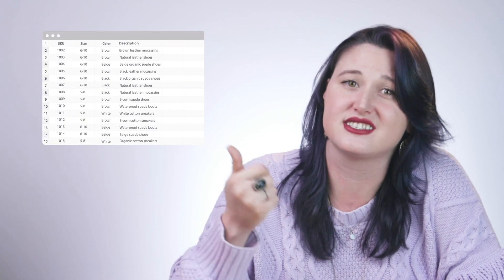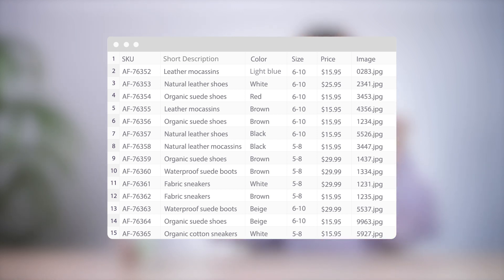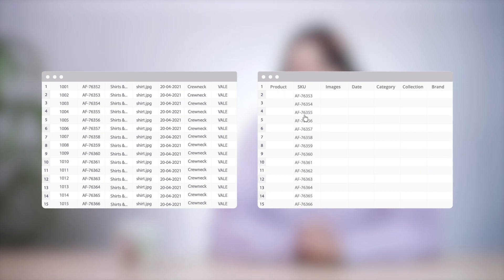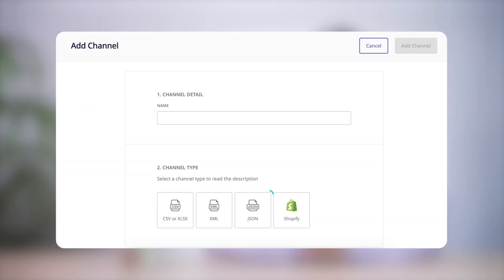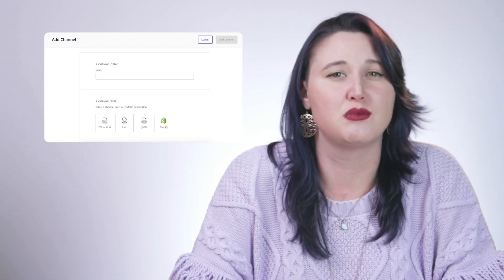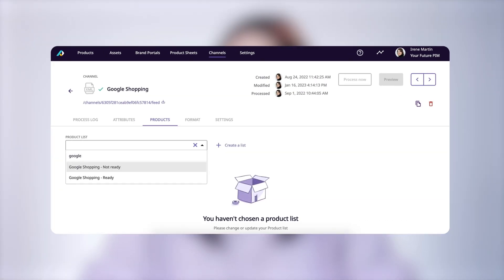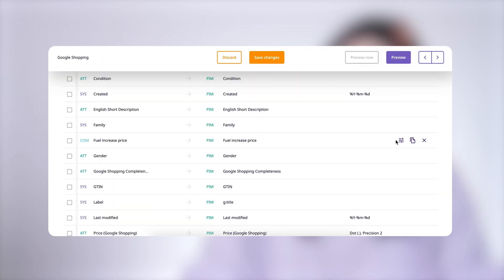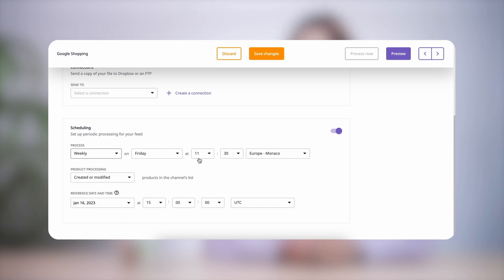Product Data Syndication in Ecommerce: Traditional vs. Modern Methods | Ecommerce Syndication Course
Are you spending too much time managing and distributing product data across multiple platforms? In this Plytix Academy lesson, we dive into the differences between traditional syndication and modern methods. Discover how manual spreadsheets can be replaced by a powerful Product Information Management (PIM) tool like Plytix. Learn how to centralize your product data, streamline syndication, and save time. Find out the answers to your burning questions about syndication in the ecommerce world.

Timestamps:
00:00 Introduction
00:17 Complexities of manual ecommerce syndication
05:26 Using PIM software to automate how you prepare data for syndication